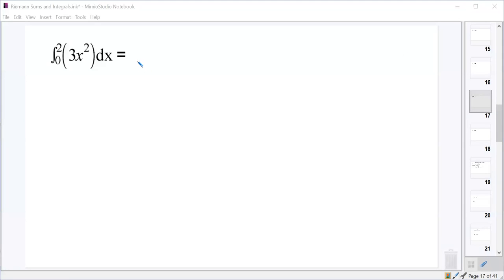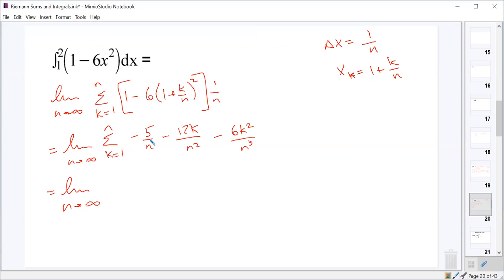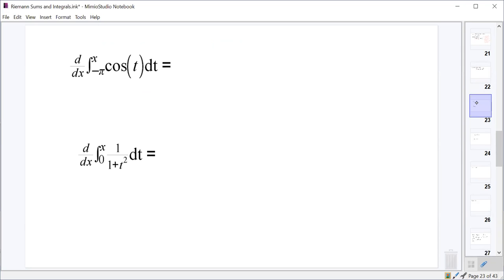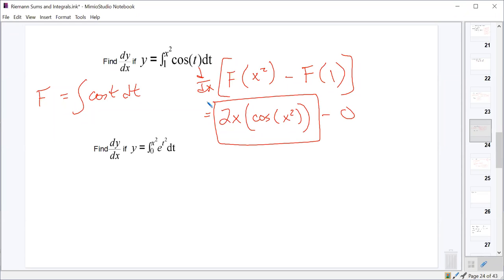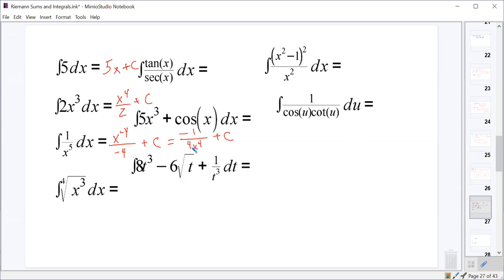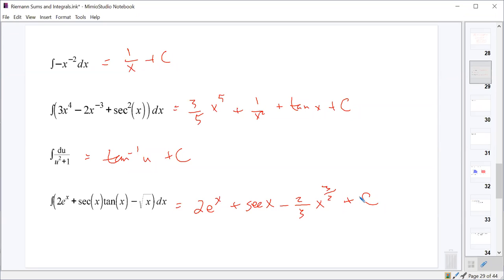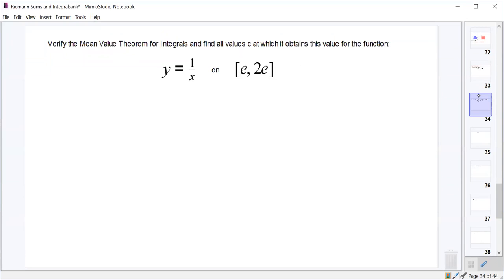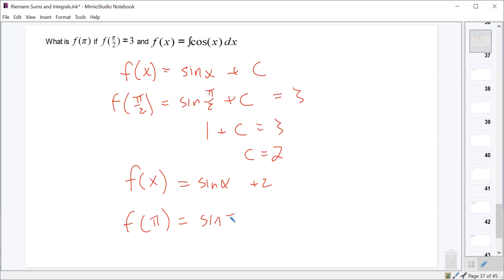12-10-20 Period 5